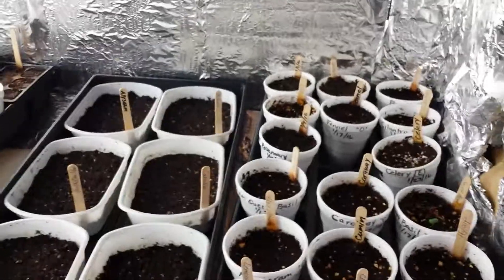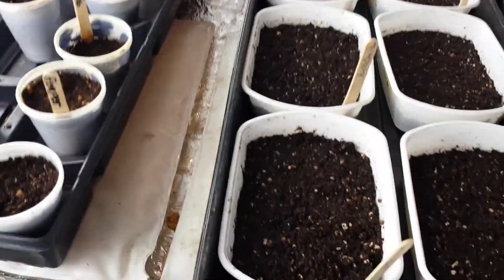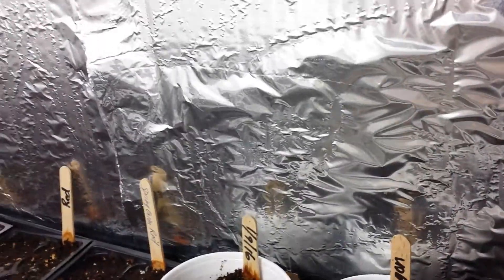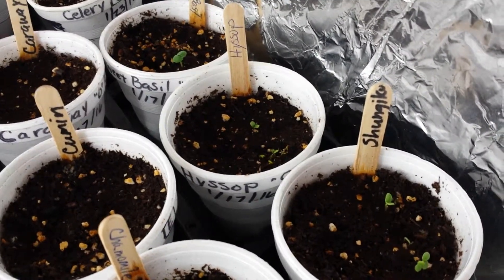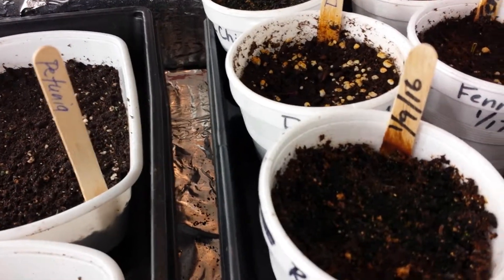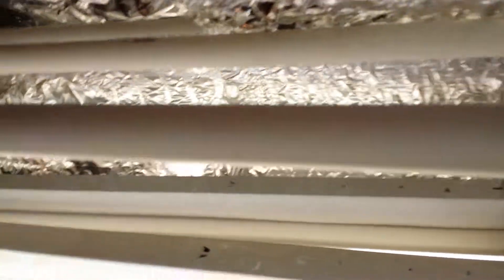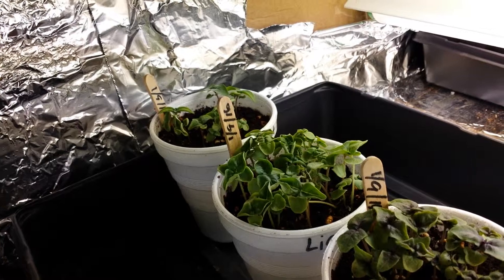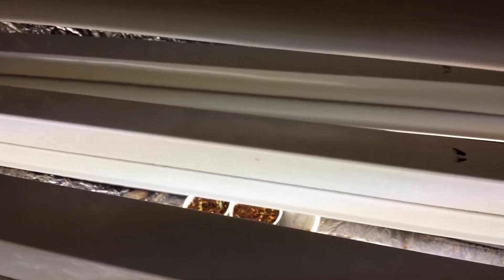Growing Flowers from Seed - Weekly Update 1/23/16 - Ep. 5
This gardening channel is about my experiences and "my way" of gardening in my Georgia backyard of raised beds and containers. What works for me, may not work for you. One of the best things about gardening is there are "different: ways of doing things and YOU get to choose what way you want to garden.  I am a Georgia Backyard Gardener in Zone 7b. Vegetable Garden, Gardening Channel.

Tall Utah Celery

Herb - Echinacea (purple cone flower)